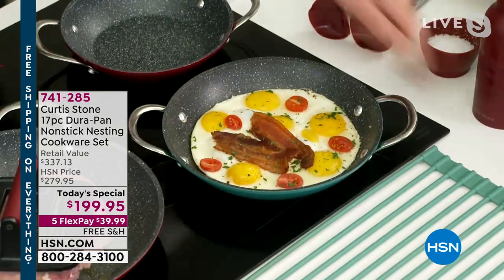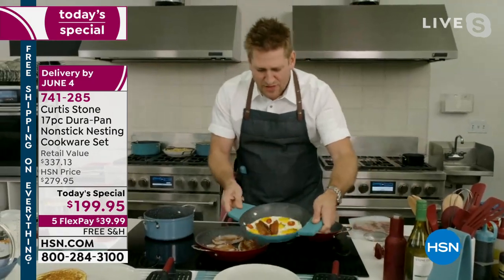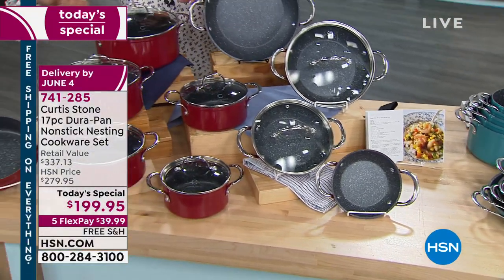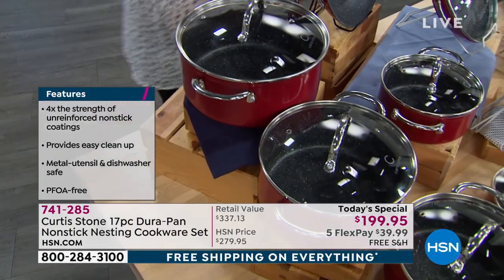HSN | Chef Curtis Stone 9th Anniversary 05.22.2021 - 09 AM